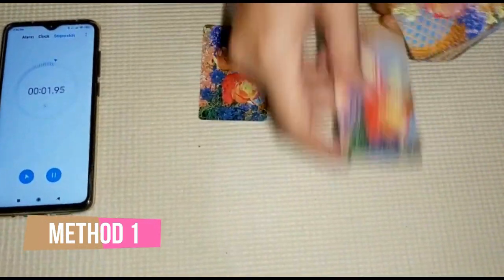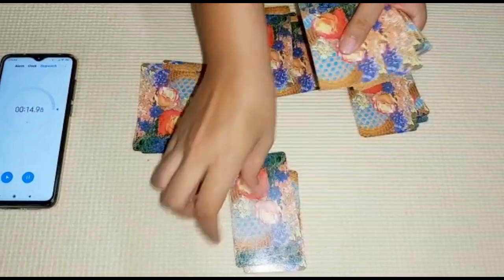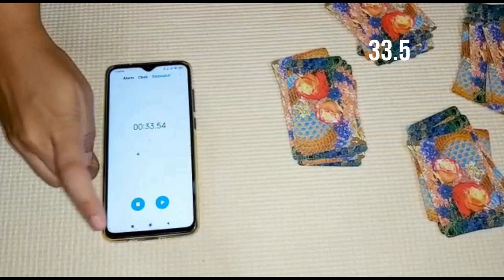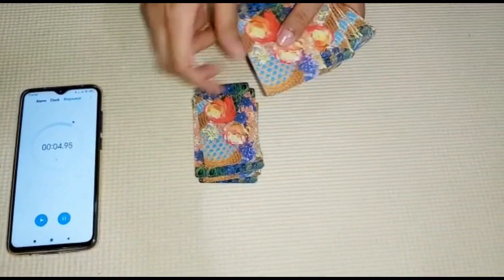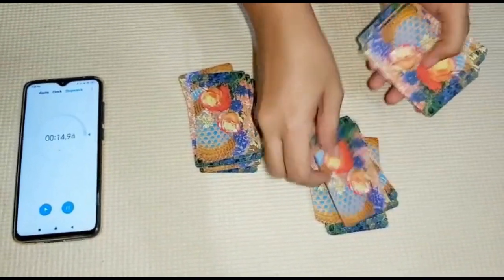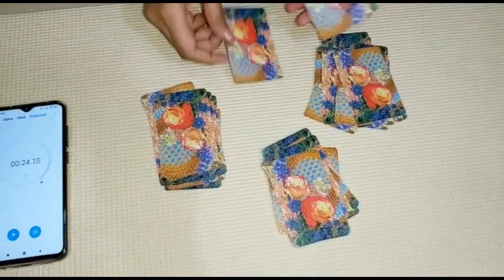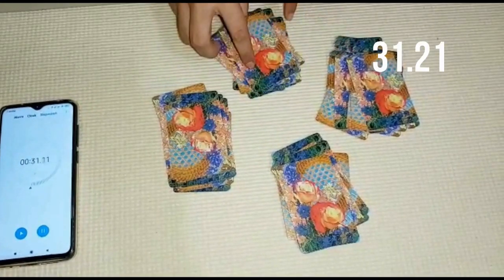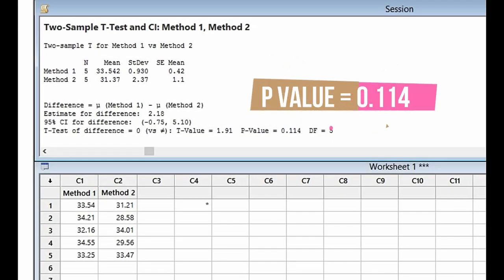Fundamentals of Data Analytics and Statistics - Hypothesis Testing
This video was lovingly and painstakingly edited by Khushboo Sharma.